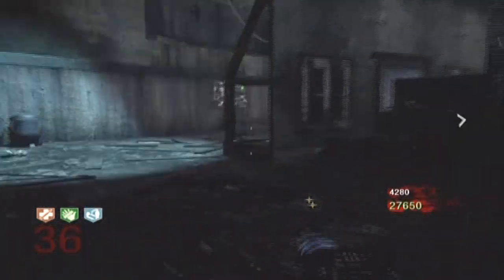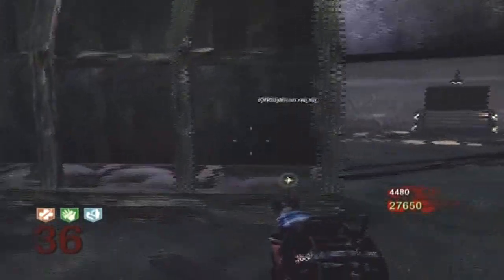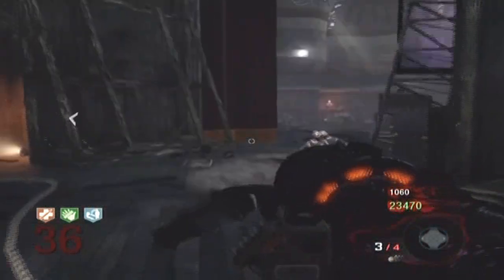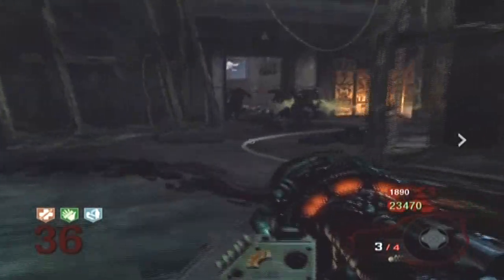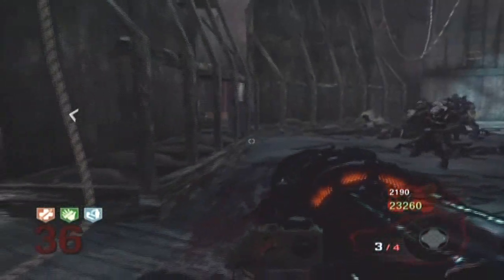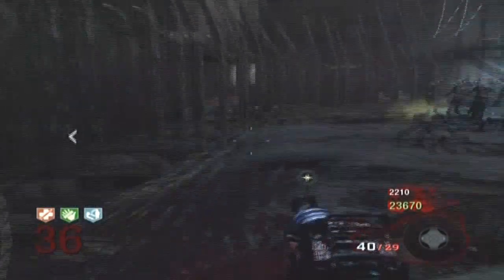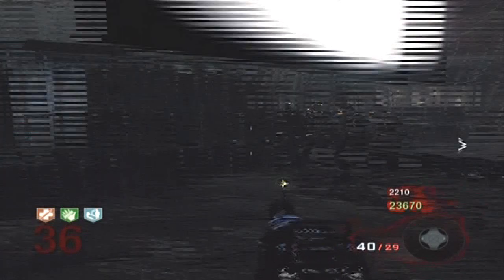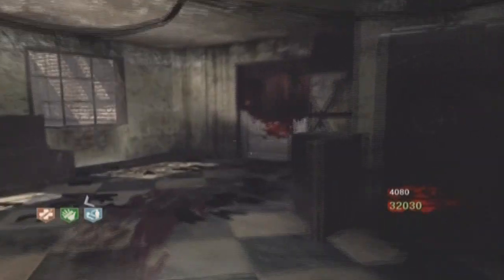Round 39 Kino der Toten with 2 Players (1/2)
me and my friend Ben play Kino der Toten and make it to round 39, could have gone farther, but he left and i died in a terrible way